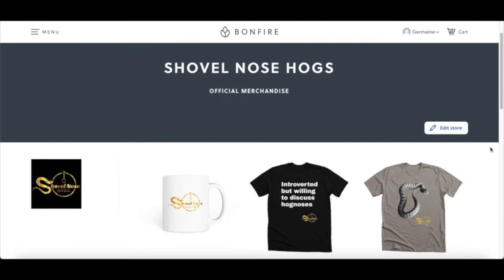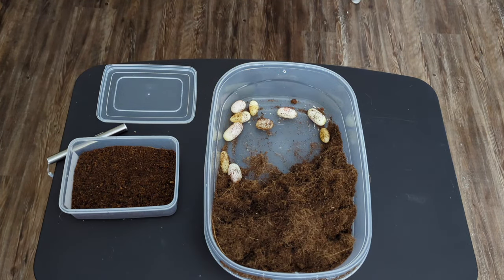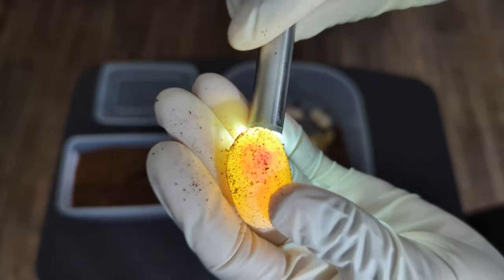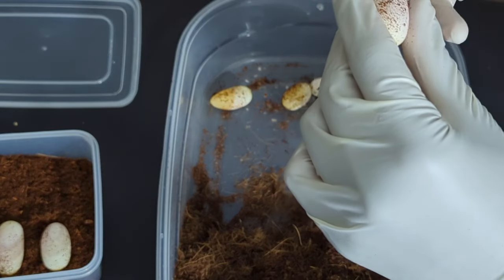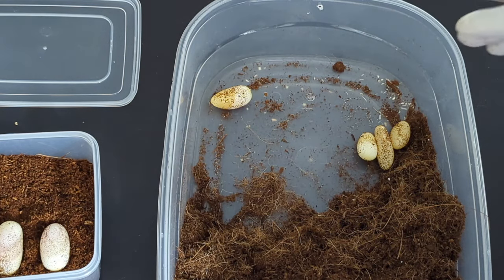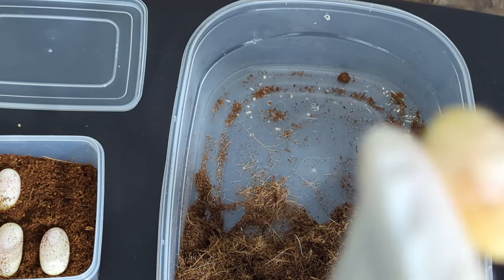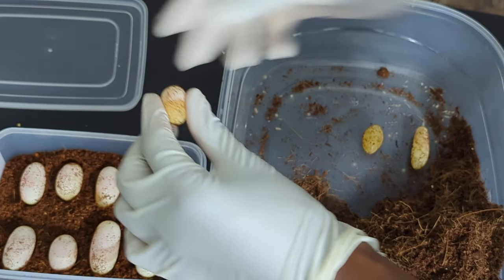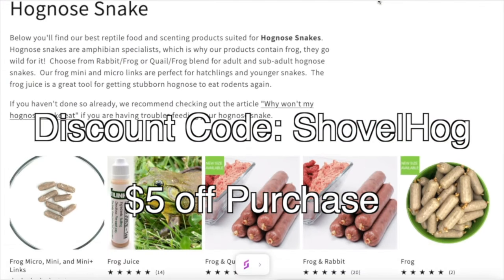Exciting update: Het leucistic hognose snake lays her second clutch